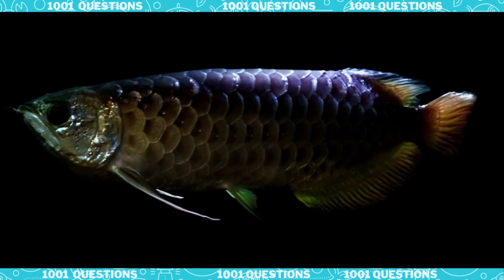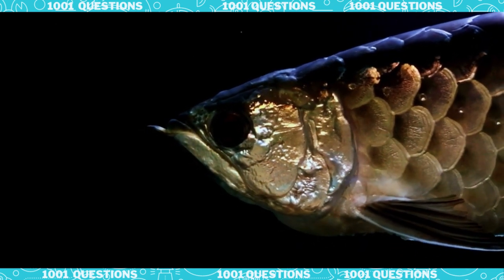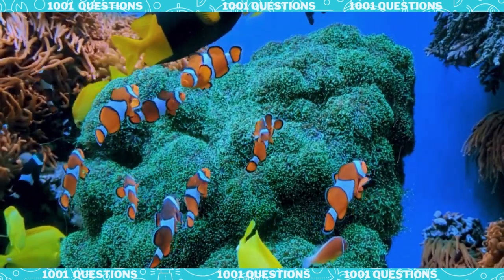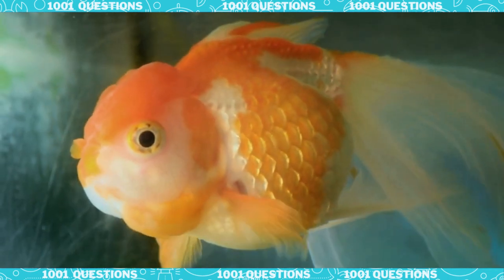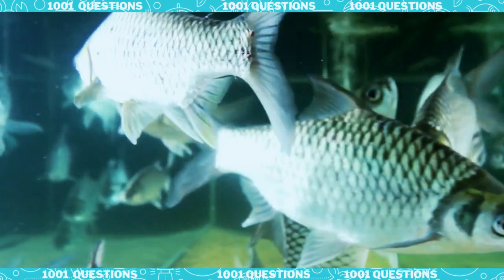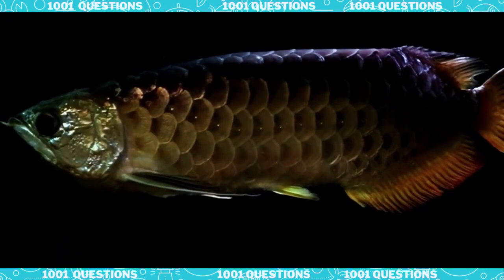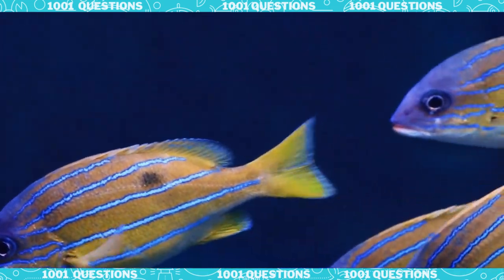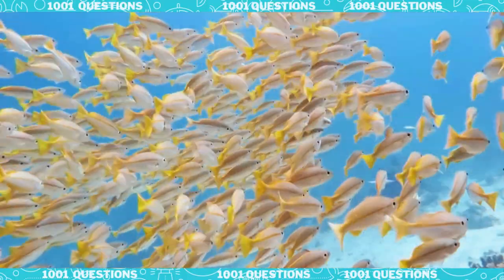why fish have scales? Animal Video for Kids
why fish have scales?

Fish scales are the small, flat, bony structures that cover the skin of fish. They are an essential feature of fish anatomy, and they serve several important purposes.

One of the main functions of fish scales is to protect the fish from the outside environment. Fish scales provide a barrier between the delicate skin of the fish and the surrounding water, which helps to prevent injury and infection from predators, parasites, and bacteria.

Fish scales also play a role in regulating the body temperature of fish. Since fish are ectothermic, their body temperature is determined by the temperature of their surroundings. Scales help insulate the fish from the surrounding water, keeping them warm in colder water and cool in warmer water.

In addition, fish scales help fish move through their environment. The smooth surface of the scales reduces friction as the fish moves through water, and the ridges and grooves on the scales provide traction, helping the fish navigate through different surfaces like seaweed and rocks.

Finally, fish scales can also be used for communication and display. Some fish have scales that can change color or reflect light, allowing them to communicate with other fish or attract a mate.

Overall, fish scales are an important adaptation that helps fish survive in their aquatic environment.